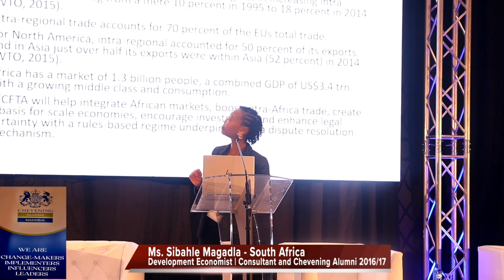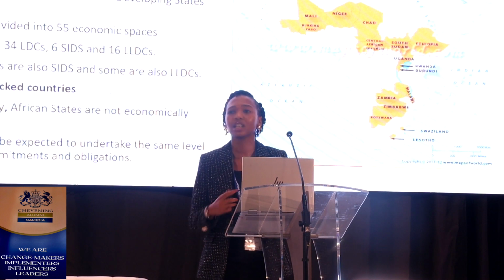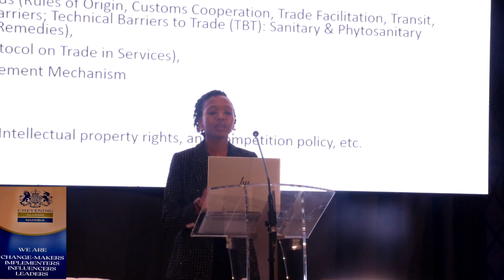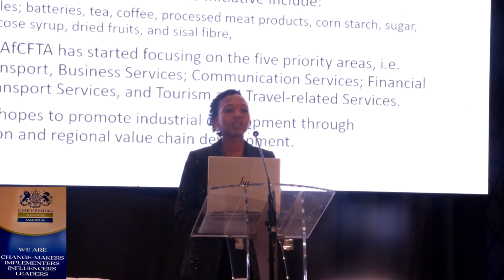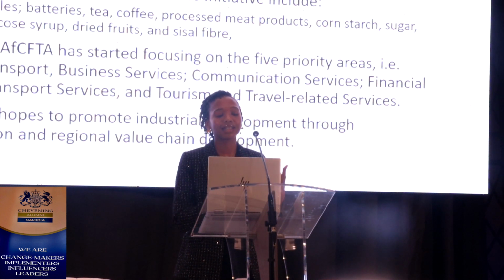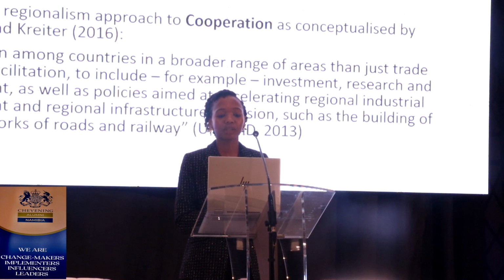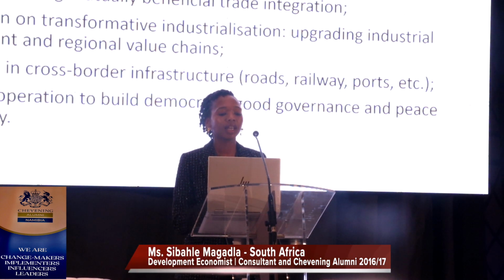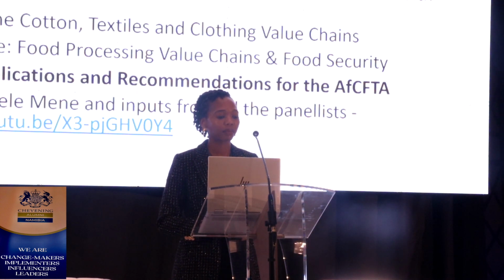African integration: Develop Innovative Financial Instruments by Economist Sibahle Magadla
Economist Sibahle Magadla's remarks on the regional economic integration of Africa emphasise overcoming fragmentation by focusing on key areas like the African Continental Free Trade Area (AfCFTA), industrialisation, the empowerment of women and youth, and innovative financing. Her analysis points to specific challenges hindering progress while highlighting actionable strategies to accelerate the continent's integration agenda.
The centrality of the AfCFTA
Ms Magadla views the AfCFTA as a critical tool for realising economic integration and pan-Africanism. She highlights its potential to:
• Overcome the current economic fragmentation of small and isolated economies.
• Help African nations move past nationalistic priorities by adopting a continental mindset.
Key challenges for African integration
Magadla identifies several significant challenges that are slowing the pace of integration and reducing the expected benefits:
• Overlapping regional memberships: Numerous regional economic communities (RECs) have created confusion and complicated integration efforts.
• Underperformance of RECs: Many existing RECs have failed to generate the anticipated increases in intra-African trade, investment, and labor mobility.
• Insufficient infrastructure: The low level of infrastructure development, particularly transport, hinders the mobility of goods and people across borders.
• Lack of structural transformation: An over-reliance on commodity exports, with limited value-addition, has hampered industrialization and productivity.
Priority areas for action
To overcome these challenges and accelerate integration, Magadla proposes prioritizing the following:
• Prioritize structural transformation: Industrialization and the production of value-added goods must be enhanced to drive sustainable growth.
• Invest in human resources: Prioritising investments in education and skills for women and youth will enhance productive capacity and enable a dynamic, inclusive workforce.
• Mobilise domestic resources: The continent must rely less on external aid and borrowing by improving domestic revenue mobilisation to finance its own development agenda.
• Attract private sector investment: Create an environment that attracts private capital by implementing necessary reforms. The private sector should be the main engine of growth for development.
• Develop innovative financial instruments: Tools like trade credit insurance and export factoring are needed to help businesses, especially small and medium-sized enterprises (SMEs), engage in cross-border trade.
• Embrace a continental mindset: Leaders and policymakers must shift their focus from purely national interests to a collective, continental vision.
The path forward
According to Magadla, a concerted and strategic effort is needed to transition from fragmented economic systems to a unified, prosperous African market. Success hinges on addressing systemic inefficiencies within existing regional blocs and leveraging the private sector and domestic resources to fund development. Her remarks serve as a guide for stakeholders on how to move from aspirational goals to tangible economic progress